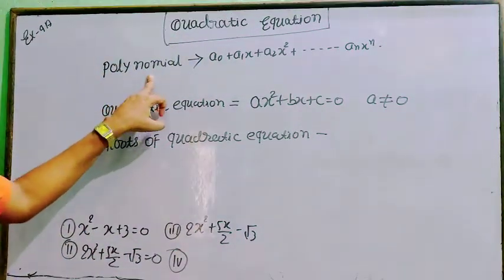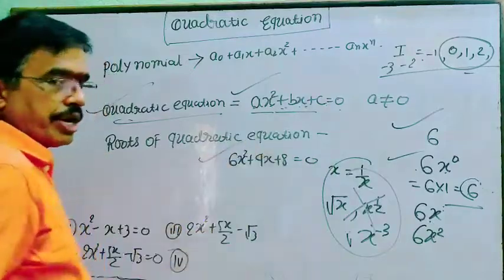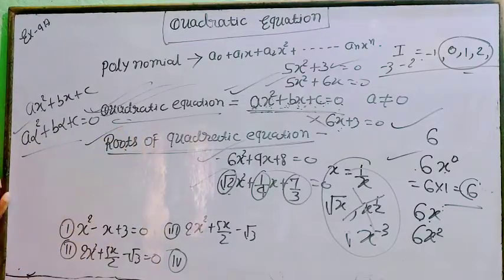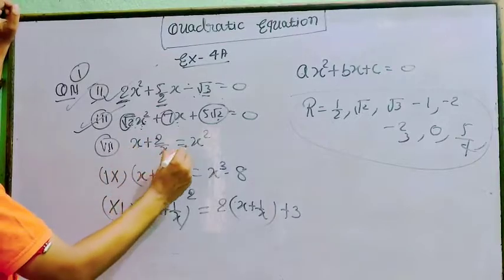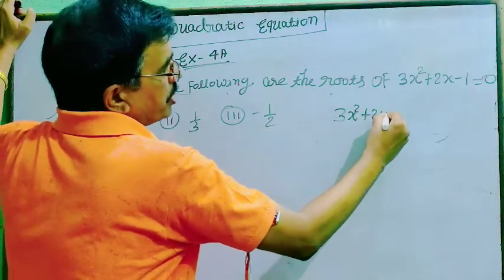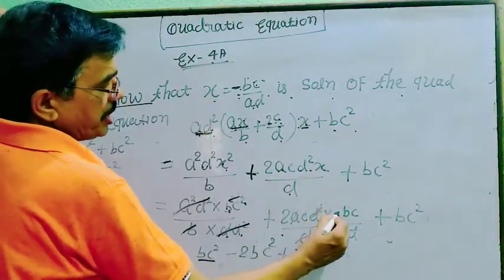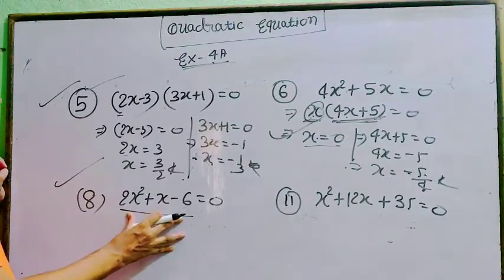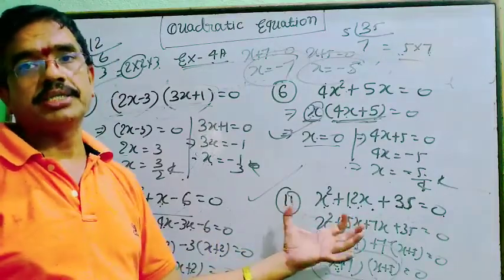Introduction of quadratic equation for class 10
By:- Sujay kumar
Modern English School ( Nawada, Hisua, Nardigaj, Bihar sarif )